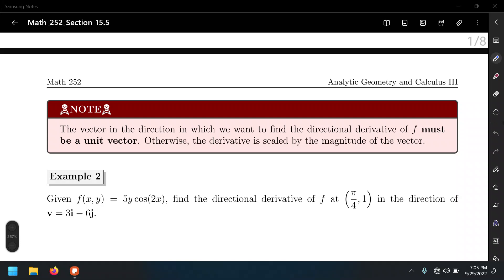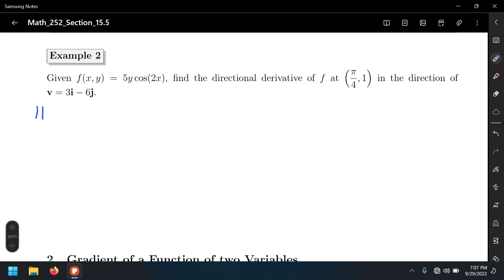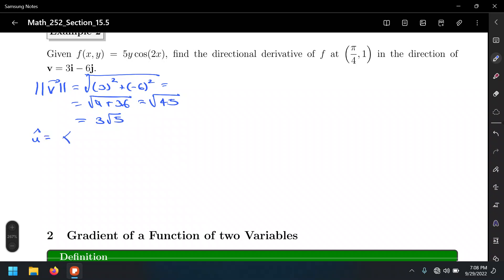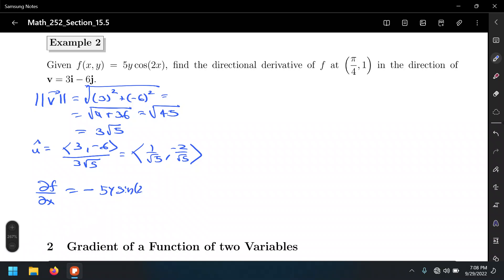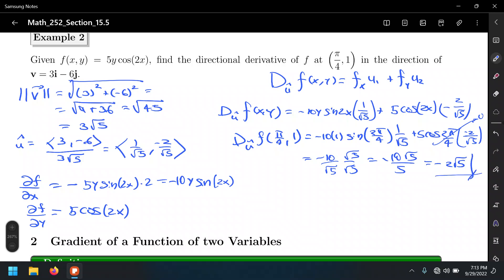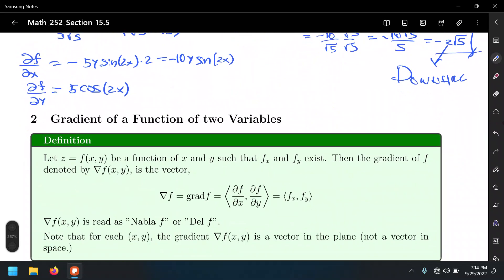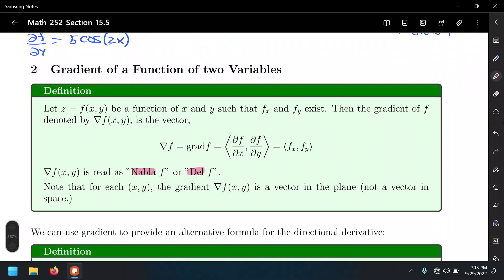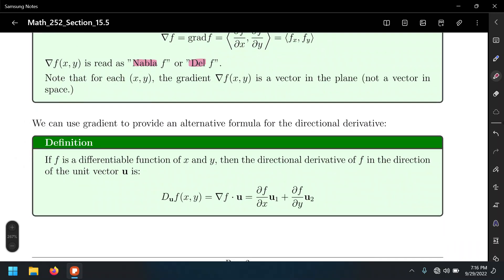Section 15.5 Directional Derivative and the Gradient Part 3